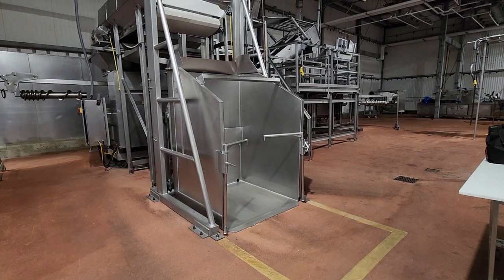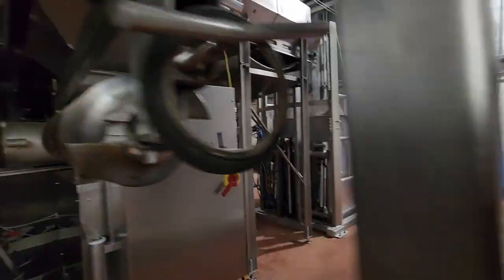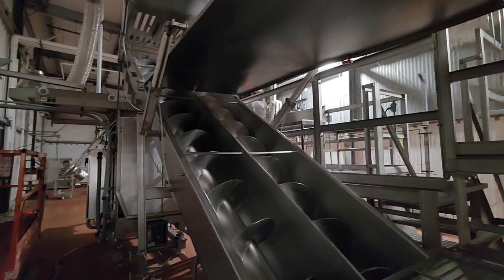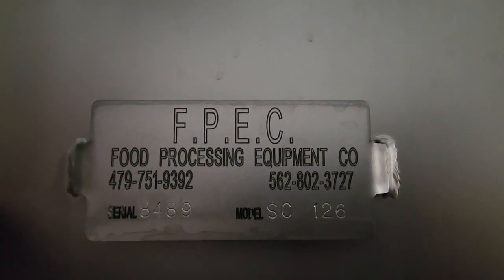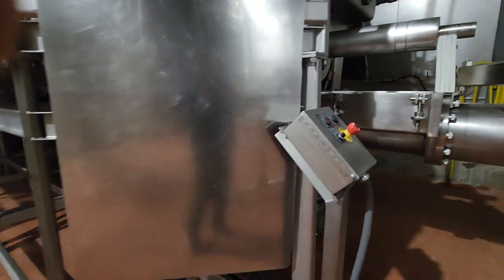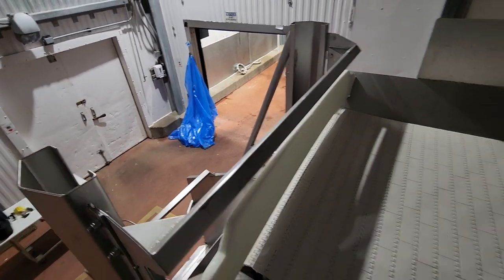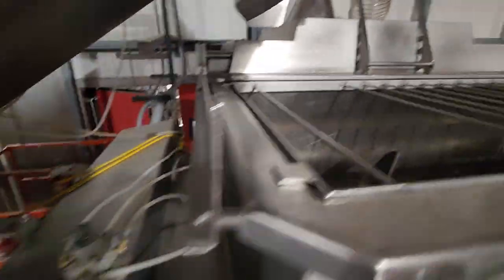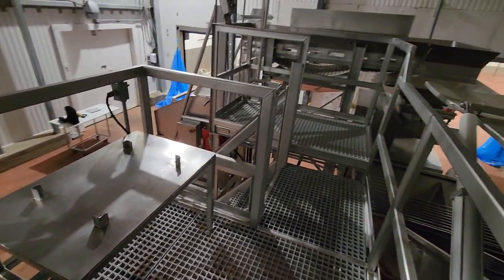Patty Room - Complete Grind Line 3 M&M Equipment Corp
Top-of-the-line meat-grinding line, which comes with the best equipment in the business to meet all of your meat processing needs. This meat-grinding line has an FPEC Combo Dumper, which dumps your product quickly and easily into the transfer conveyor, saving you time and labor.

In this line, the transfer conveyor then feeds a Weiler 1109 meat grinder, which is known for being able to grind even the toughest meat quickly and well. The finished product is then moved smoothly to the FPEC SC 126 double screw auger conveyor, which keeps the flow of meat even and steady throughout the whole process.

Next is the FPEC 3000 pound mixer grinder, a great piece of equipment that mixes and grinds large amounts of meat quickly and easily. This mixer grinder is made of durable stainless steel and is well-made enough to handle the demands of even the busiest meat processing plants.

The meat-grinding line is set up to help you get the most out of your production, waste as little as possible, and make sure the quality and safety are always the same. No matter if you're processing beef, pork, or chicken, our cutting-edge equipment can handle all of your needs easily and quickly.